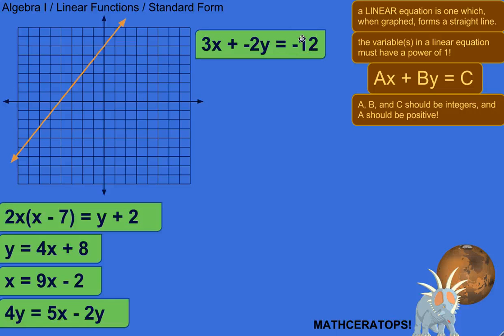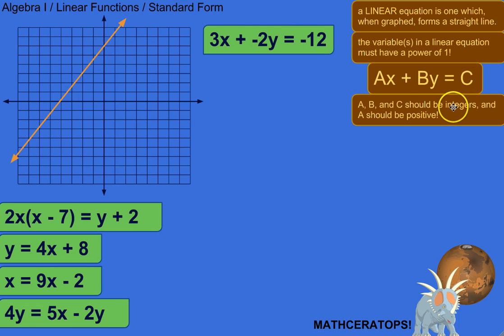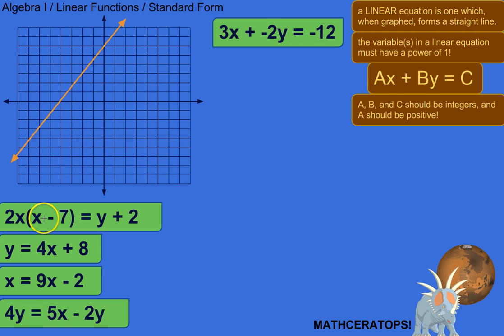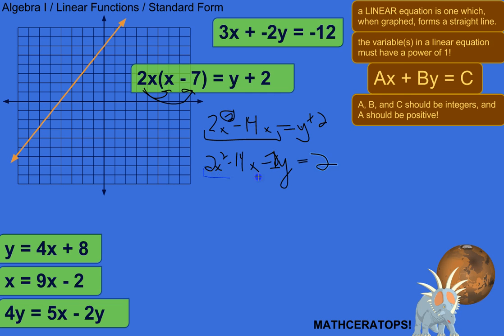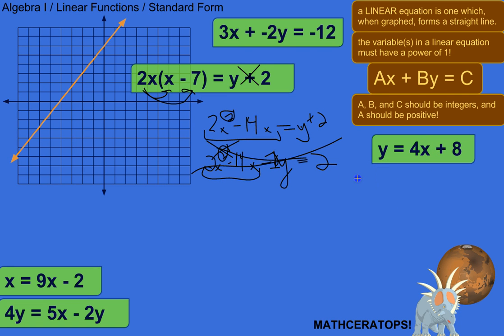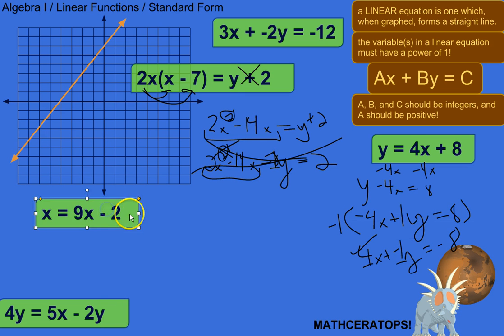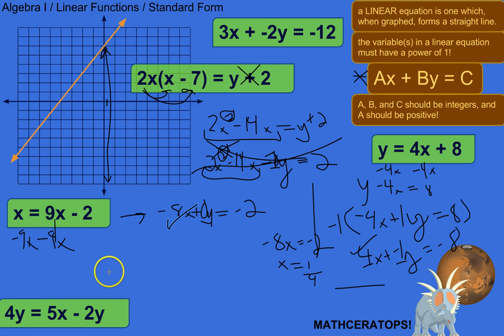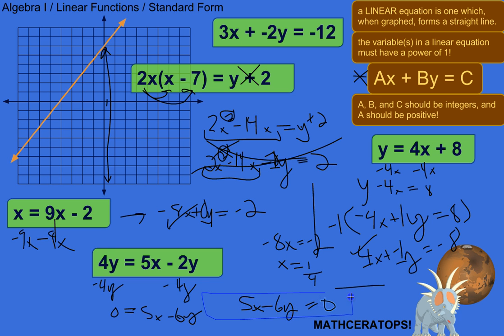Intro to the Standard Form of Linear Equations and How to Use It to Identify Linear Equations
| In this lesson, I'll show you what "Ax + By = C" means, and how to put equations into this form so you can identify whether they are truly linear, or if they are just posing as linear equations.